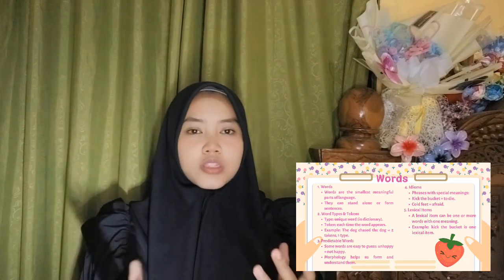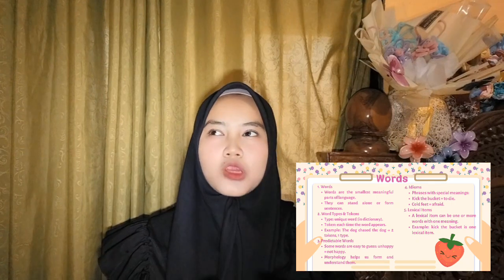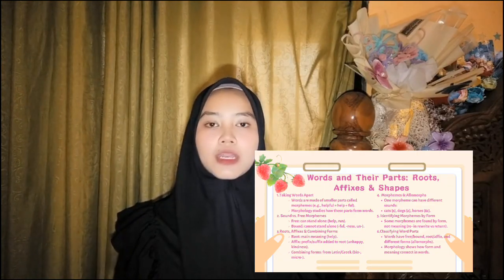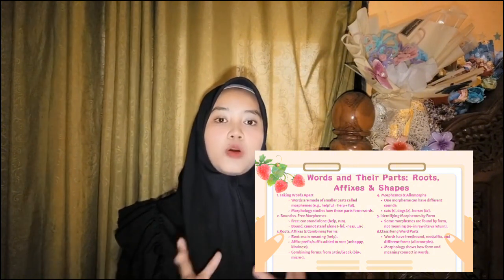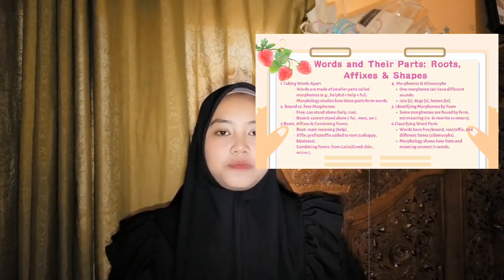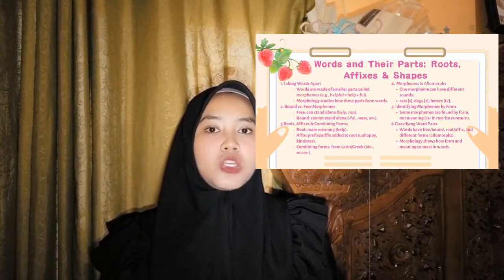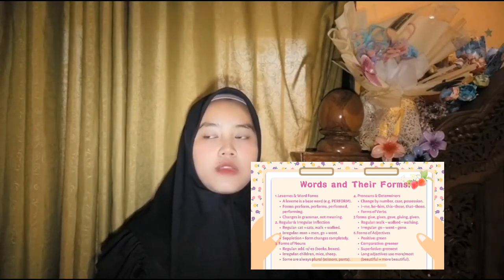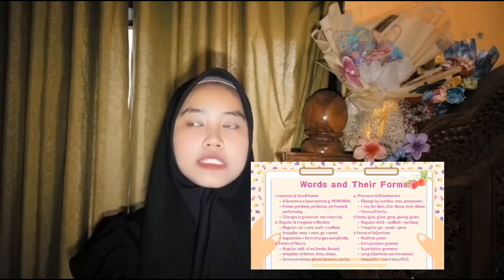Understanding Words and Their Meanings in English Morphology | Nabiilah Dhiya’ Ulhaq – TBI 3B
Hello everyone! I’m Nabiilah Dhiya’ Ulhaq from TBI 3B.

In this video, I explain the topic “Words and Their Meanings” — an essential part of English morphology.
We’ll explore how words are formed, how their meanings can be predictable or unpredictable, and how phrases, idioms, and proverbs function as single meaning units.

💡 Main Points Covered:

1. Words as Meaningful Building-Blocks – words as the smallest meaningful units in language.

2. Word Types vs. Word Tokens – difference between how often words appear and how many unique words there are.

3. Words with Predictable Meanings – how prefixes, roots, and suffixes help us guess meanings.

4. Non-Words with Unpredictable Meanings – idioms, proverbs, and collocations whose meanings can’t be guessed.

5. Words vs. Lexical Items – not all words are lexical items, and not all lexical items are single words.

6. Morphemes, Roots, and Affixes – the smallest parts that build words and their different forms (allomorphs).

7. Inflection and Derivation – how words change form (like plural or tense) or meaning (like perform → performance).

By understanding these concepts, we can see how English words grow, change, and carry meaning across grammar and context.